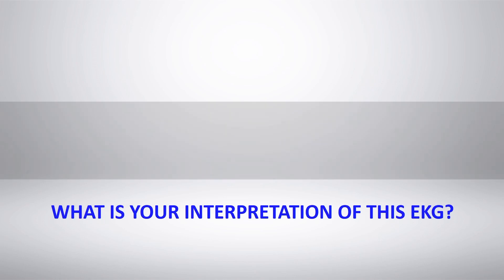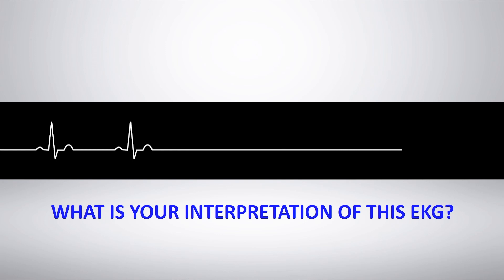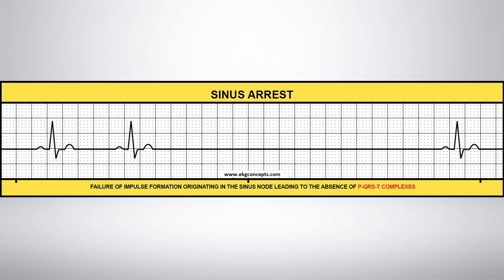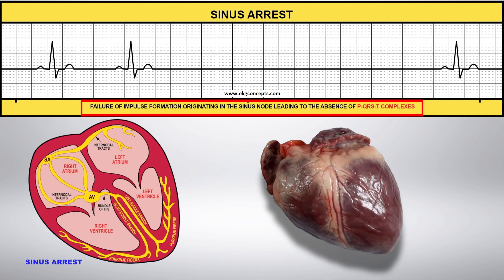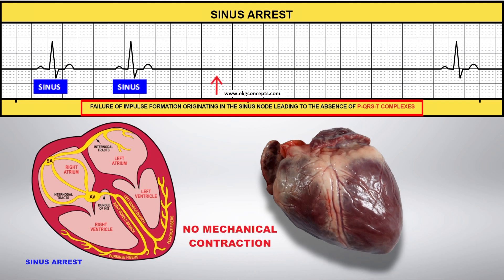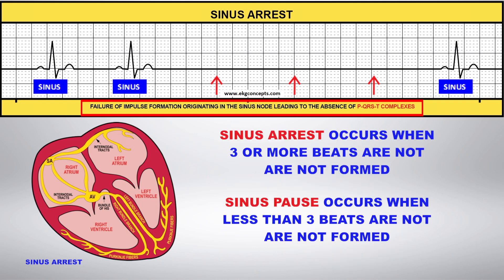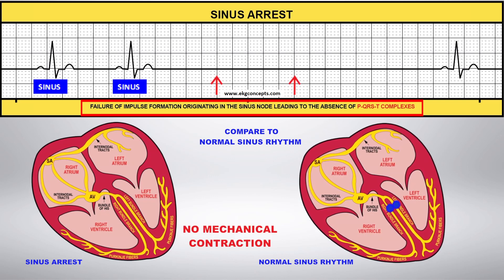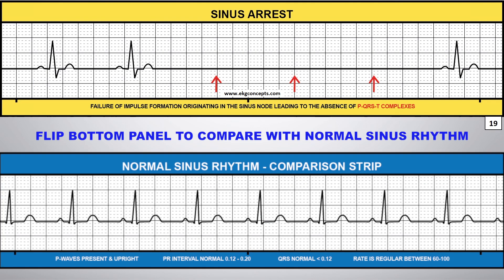EKG Concepts: Arrhythmias Course - Strip 19 of 39